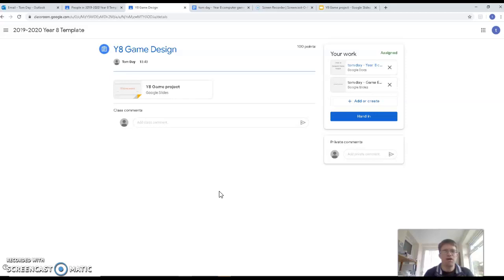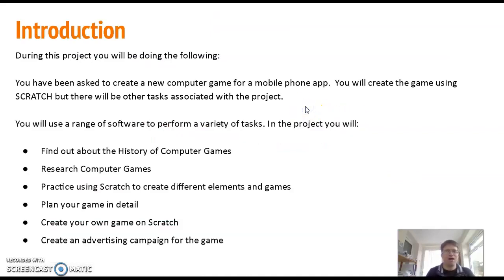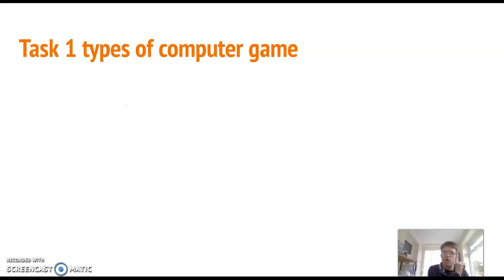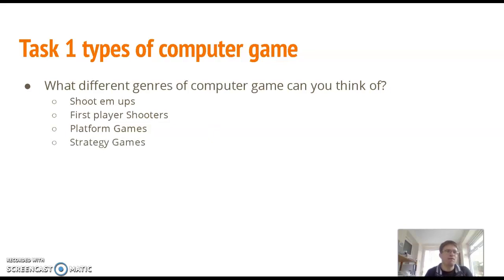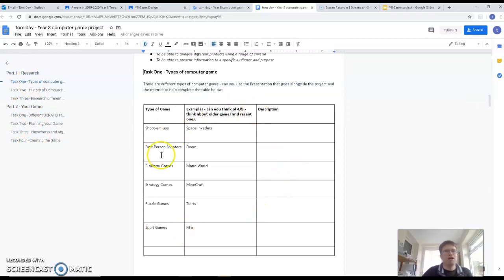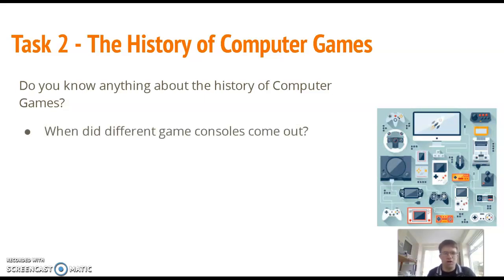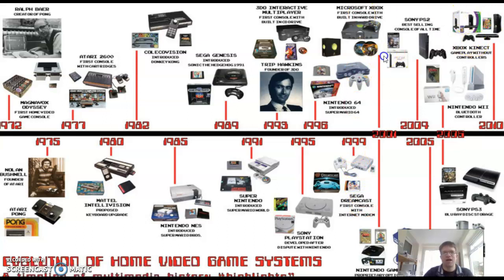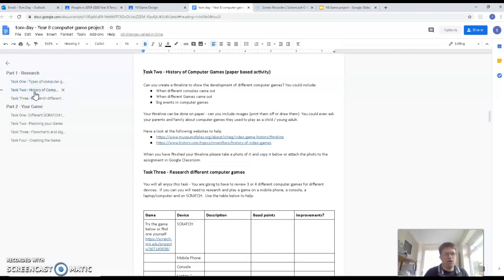Video1 Y8 Game Design - Research and Timelines